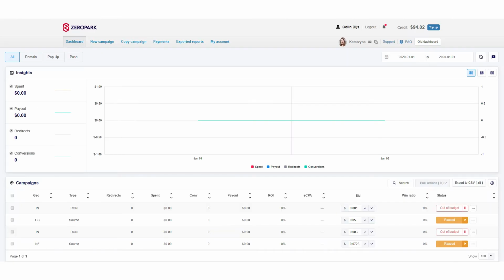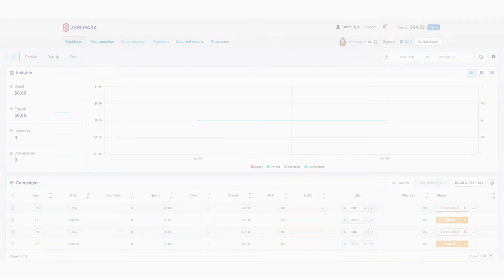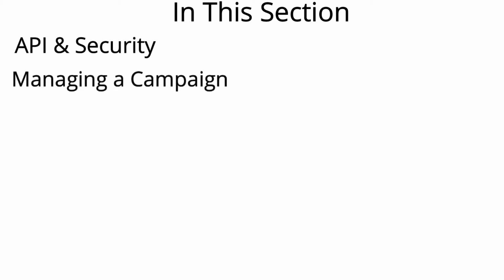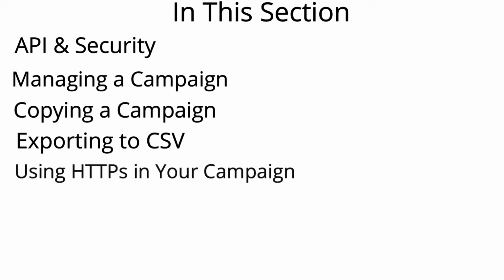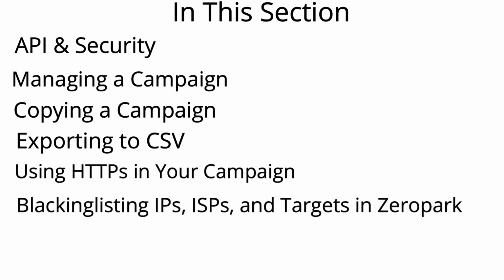How to Manage the Dashboard on Zeropark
Trying to manage the dashboard on Zeropark? In this video you will learn exactly how to manage your Zeropark dashboard effectively!

Managing Dashboard
Zeropark's team makes a great effort to make your day-to-day work as easy as possible. The dashboard panel contains a lot of features that were designed to give you insights into what's going on with your campaigns.

FIND OUT WHAT YOU CAN DO
The interface is visible in two views: the main dashboard view (this is what you see after signing in to Zeropark) and the campaign details view (this is what you see after clicking one of your campaigns in the dashboard). Let's go over the main changes in both views.

Dashboard

Campaign types. Switch between three campaign types or view all.

Chart. Explore your overall performance by selecting an appropriate date range or enlarging it via a click & drag mouse gesture.

Campaign list. Have a quick glance at everything that is going on with your campaign. View campaign status, change bids and pause your campaign.